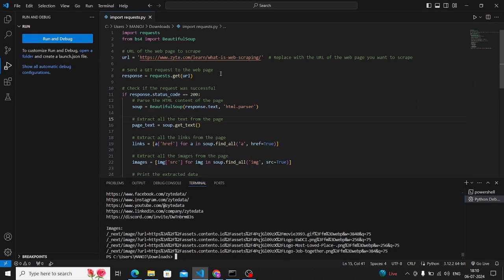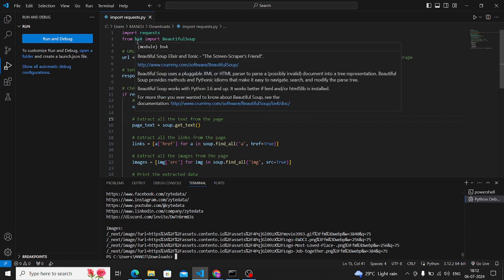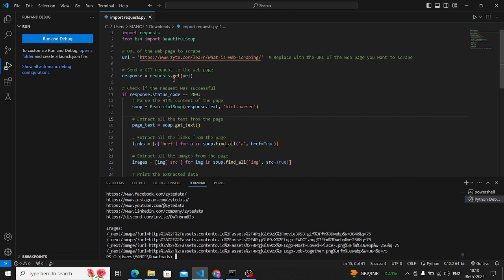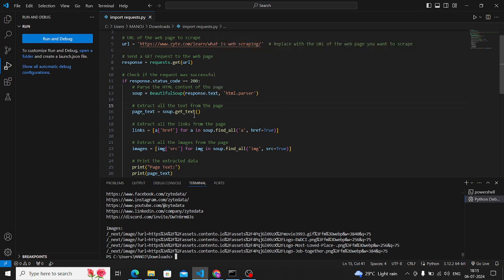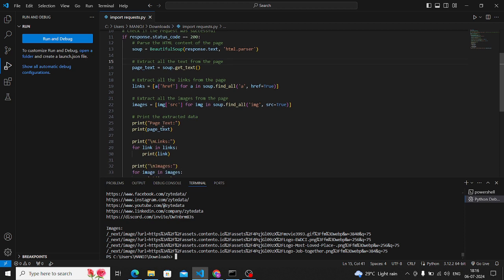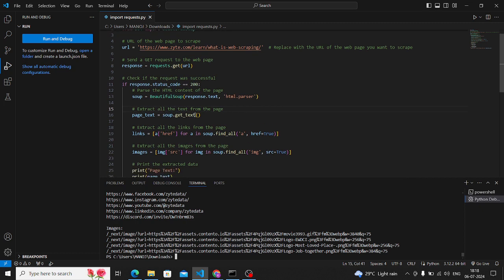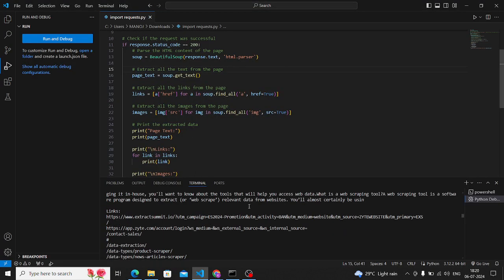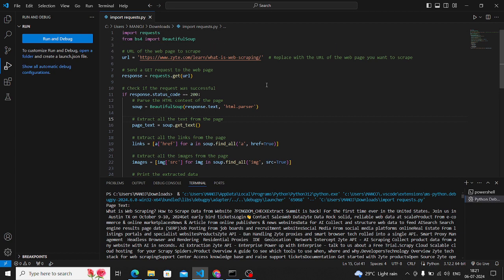Python Developer (Task-3) (15 June)